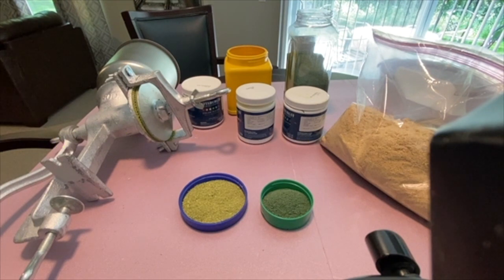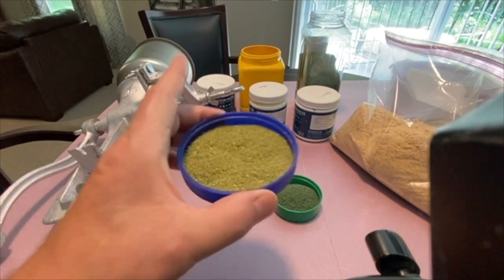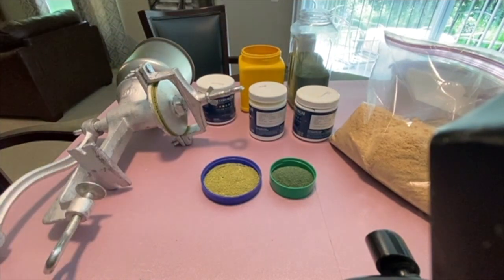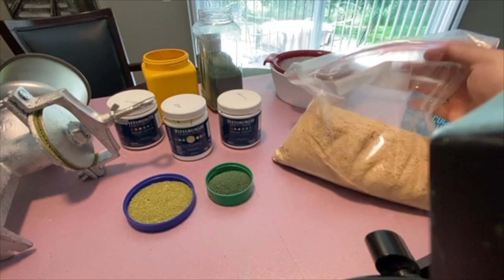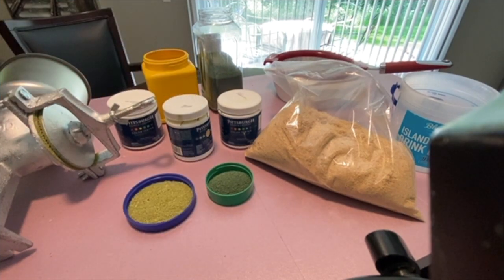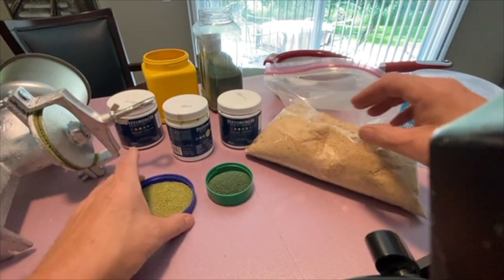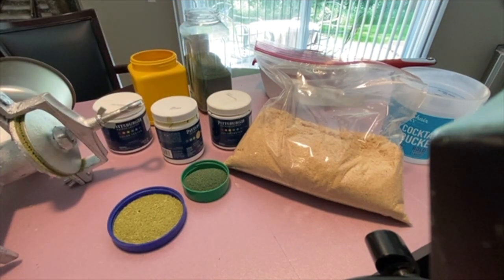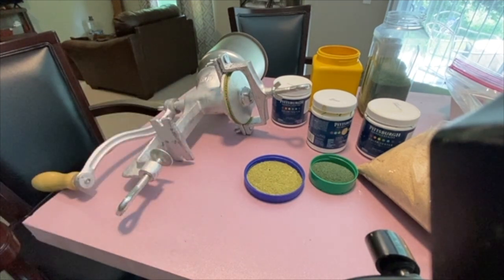Johns Trains Making Sawdust Ground Cover Cheap!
This is part 1 of my making ground cover from sawdust video series. It is super EZ to make just a little patients. This can be applied to any scale of model railroads you have.